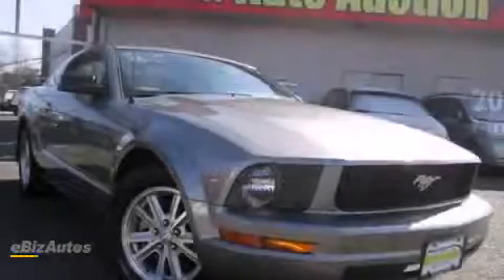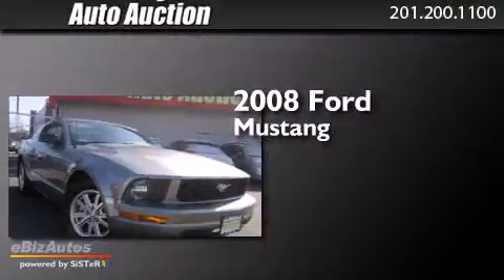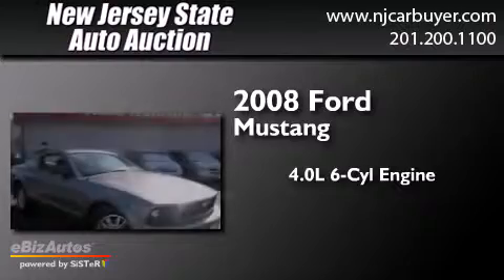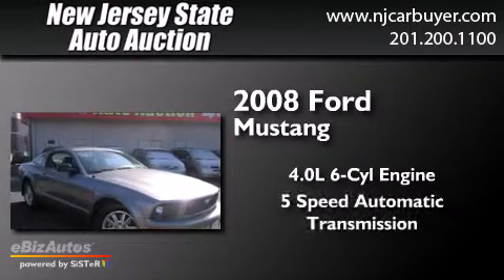2008 Ford Mustang - New Jersey State Auto Auction Used Cars | NJ NY PA NYC New York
We've been honored to serve the Jersey City NJ area , we promise that your experience at our dealership will exceed your expectations ! Year : 2008 Make : Ford Model : Mustang Engine : 4.0L V6 FI SOHC Trans . : Automatic Exterior : Alloy Metallic Miles : 103,917 Interior : Light Graphite New Jersey State Auto Auction 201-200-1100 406 Sip Ave Jersey City , NJ 07306 Used 2008 Ford Mustang Jersey City NJ